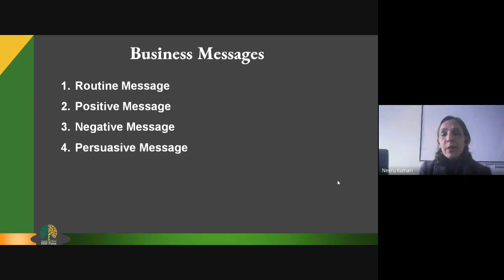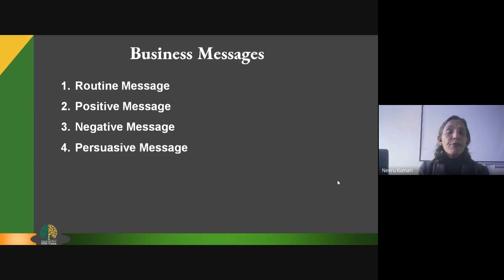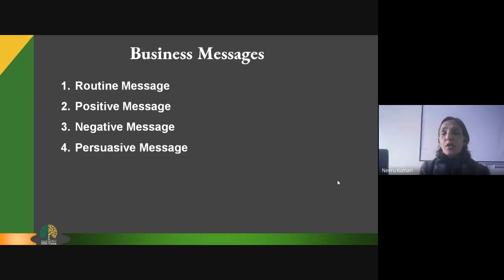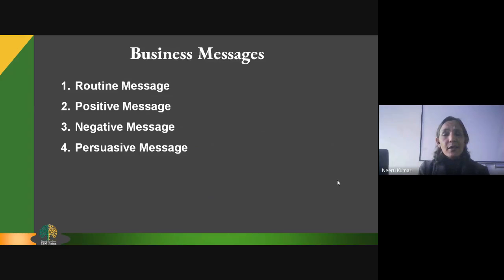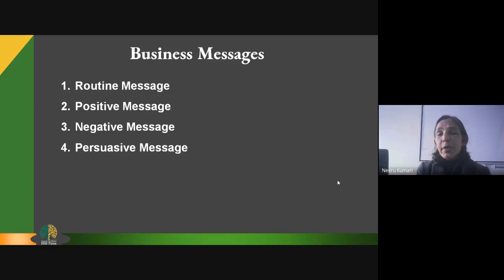S17 - BCA101 & BBA106